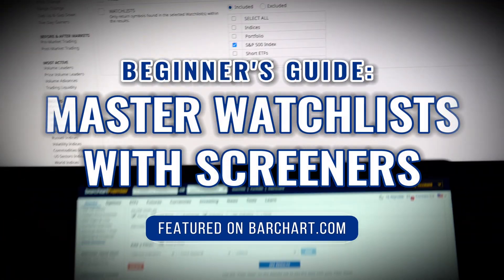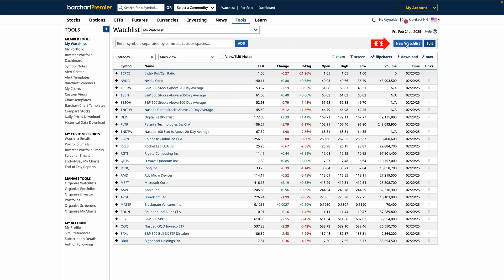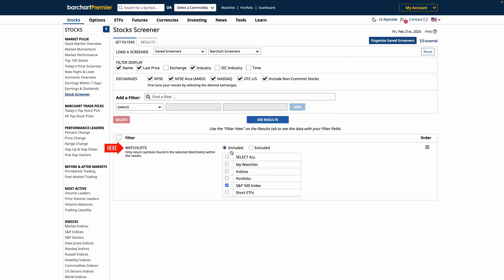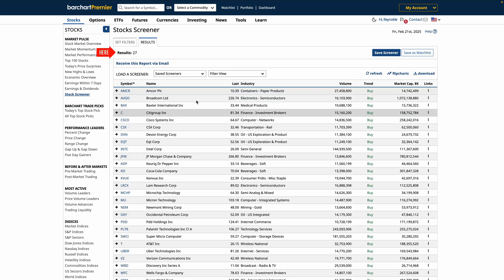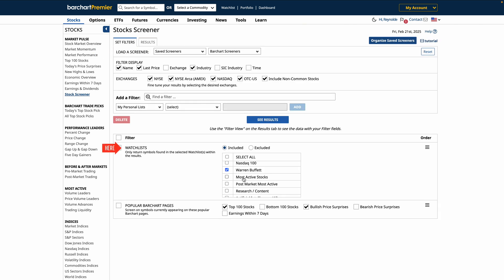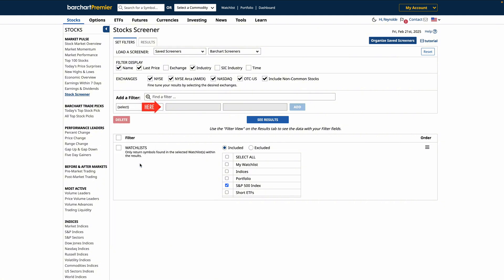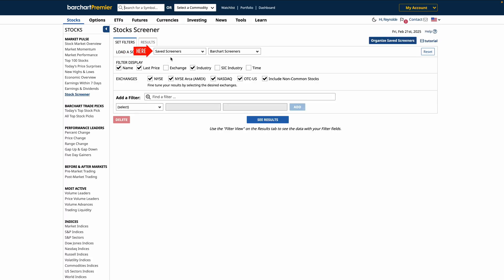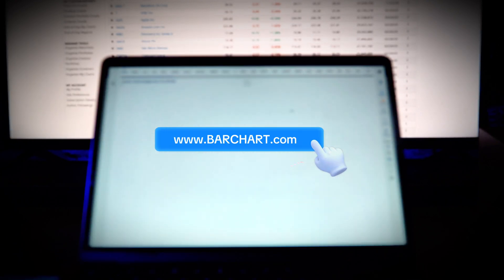How to Screen Stocks with Watchlists on Barchart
Want to screen only the stocks that matter to you? In this video, we’ll show you how to use Watchlists in Barchart’s Screener to quickly filter stocks, ETFs, and options based on your custom watchlists. You’ll also learn how to combine Watchlists with Barchart’s Top 100 stocks and themed lists, set up automated alerts for new buy signals, and save your screeners for faster stock research.

🔹 What You’ll Learn:
✔ How to filter your Watchlist within Barchart’s Screener
✔ How to combine Watchlists with prebuilt stock lists
✔ How to screen stocks, ETFs, and options efficiently
✔ How to save Screeners & set up automated alerts

Timestamps:
⏳ 0:00 – Intro: Why Use Watchlists in Screeners
📌 0:49 – Navigating to Your Watchlist
📌 1:47 – Screening Stocks from a Watchlist
📌 2:10 – Selecting Multiple Watchlists & Filtering Stocks
📌 3:18 – Using Prebuilt Lists (Top 100 Stocks & Bullish Surprises)
📌 4:02 – Refining Results with Watchlists & Lists
📌 4:37 – Saving Screeners & Automating Alerts
📌 5:00 – Setting Up New Buy Signal Alerts
📌 6:23 – Reviewing Saved Screeners & Using Flipcharts
📌 7:00 – Recap: What We Learned on Watchlists & Screeners